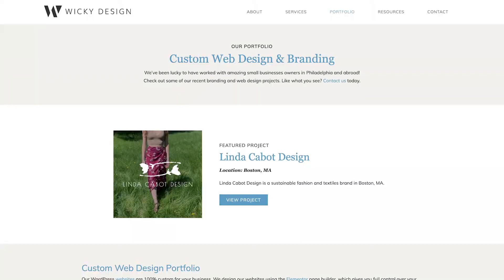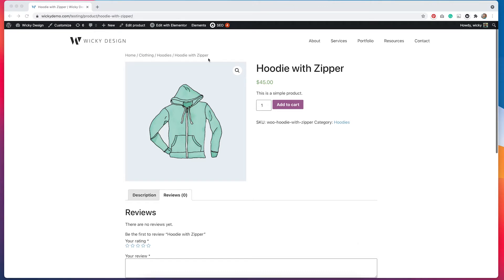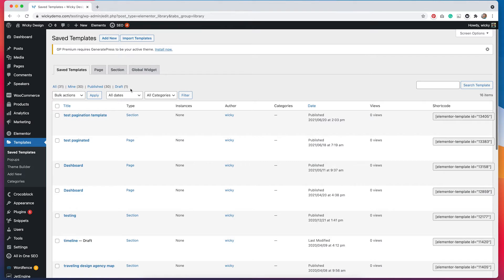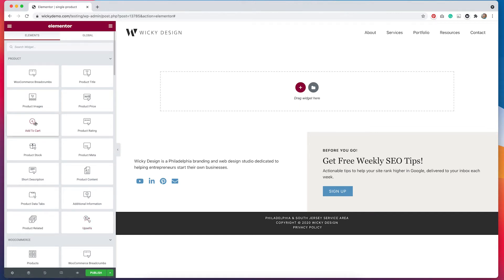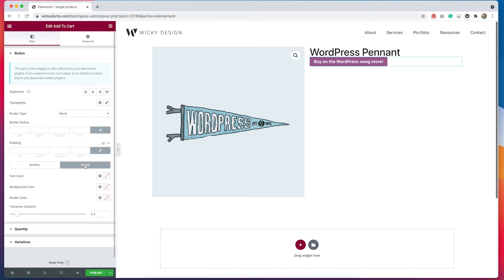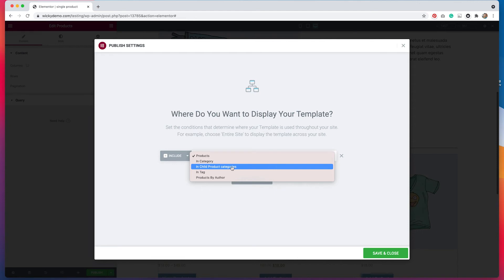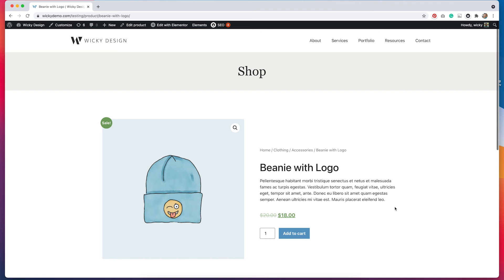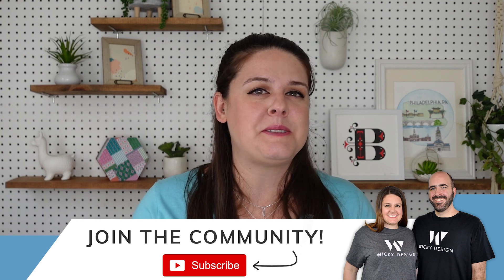How to Style WooCommerce Product Pages [Elementor Pro Tutorial]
In this video, you'll learn how to use Elementor Pro to style your WooCommerce product pages.

00:00 Intro
02:28 Product Template Before
03:37 Creating Elementor Template
09:00 Display Conditions
10:19 Product Template After
11:33 Category Specific Templates
12:24 Closing